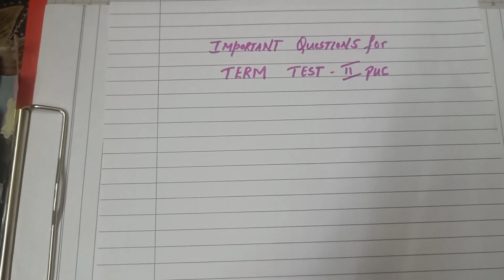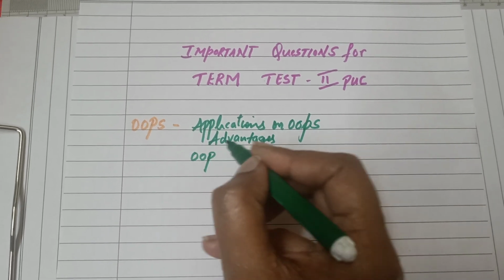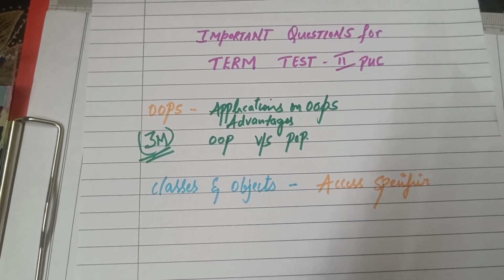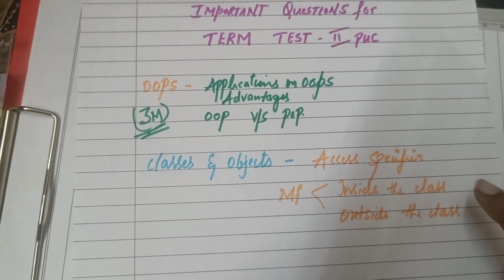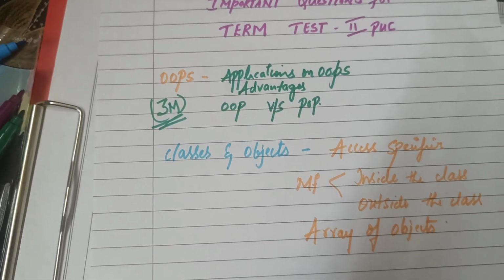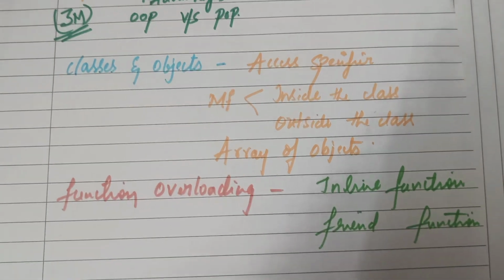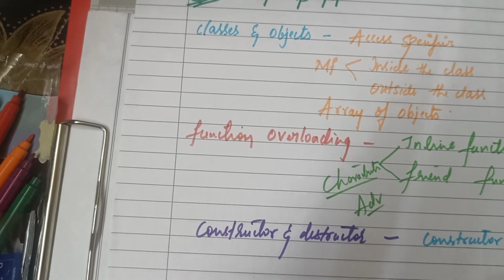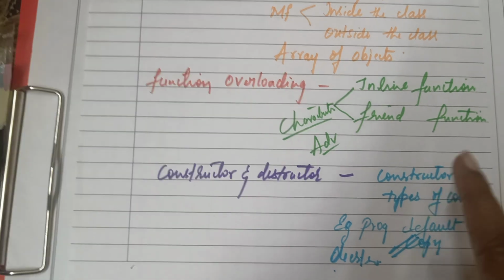2puc important questions for Term test|science and commerce students|puc term test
computer science important questions for second puc